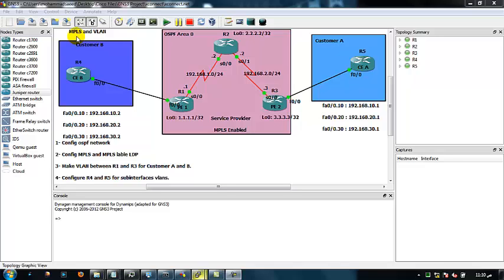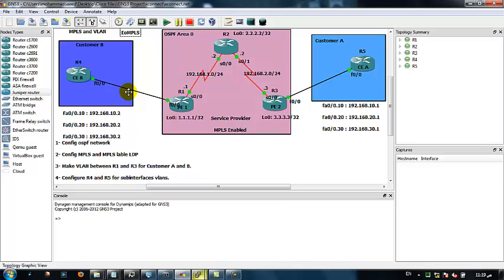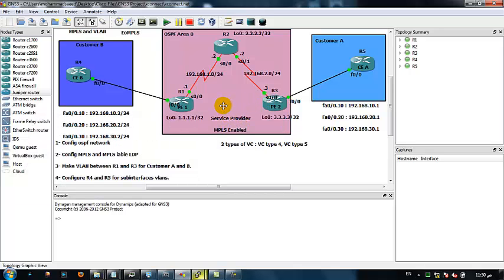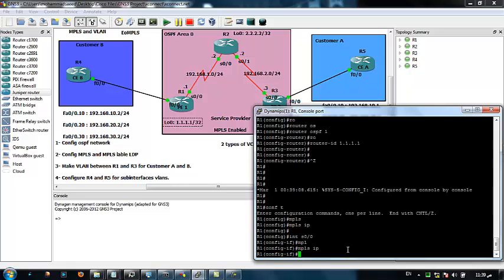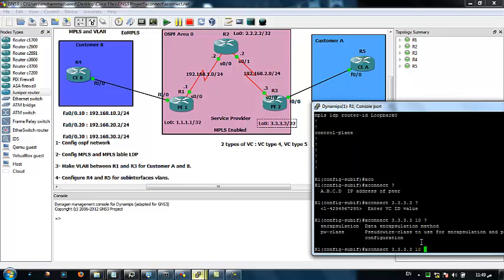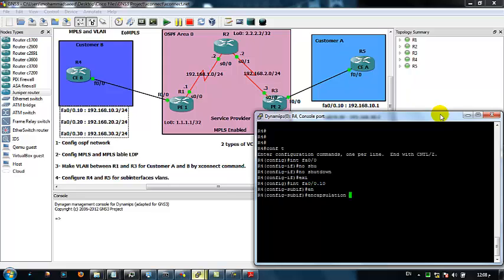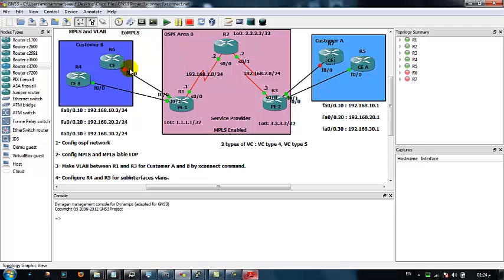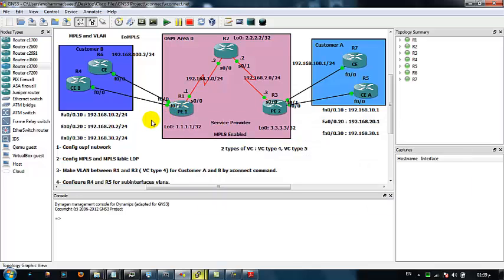EoMPLS -VC type 4 and 5- xconnect -CCIE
I talked about EoMPLS and how to make L2 transport path between to CEs through MPLS. I covered also the type of VC type 4 and type 5, and how to configure it step by step.

I hope it would be valuable for every one!